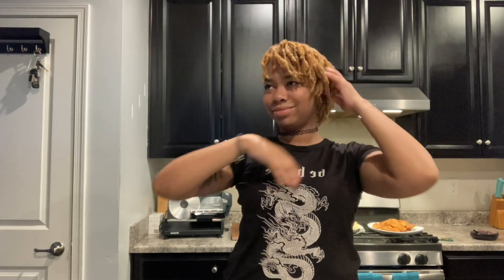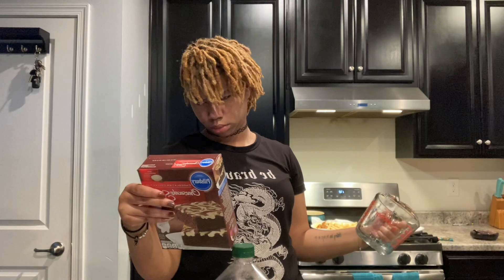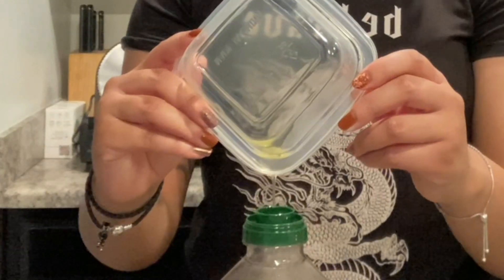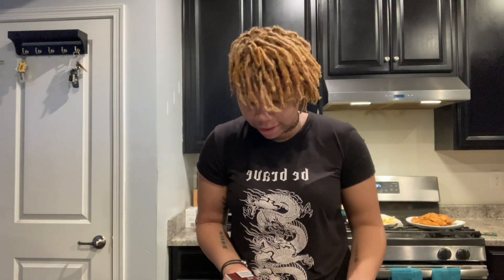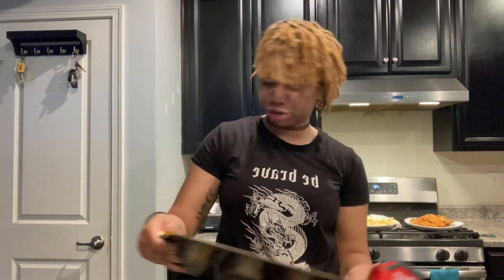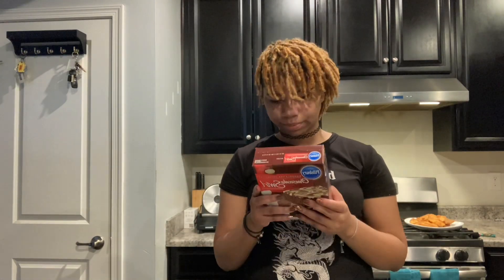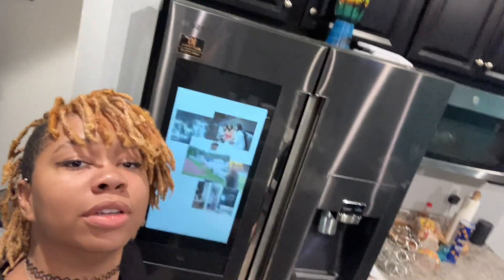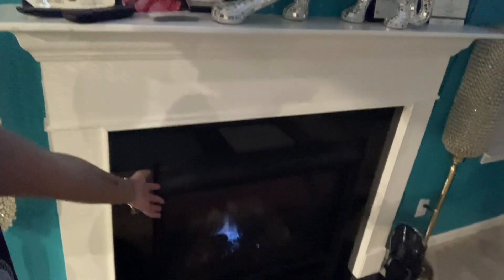Baking with ADHD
The video before the catastrophe.